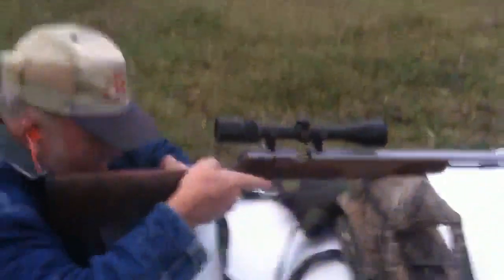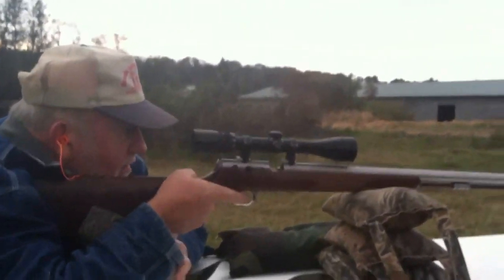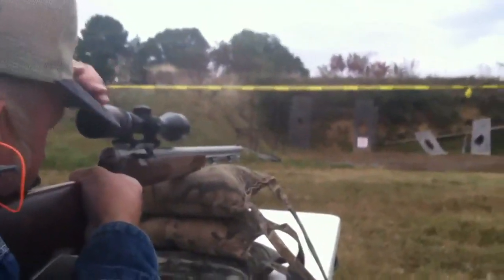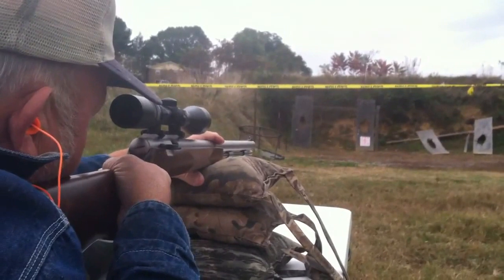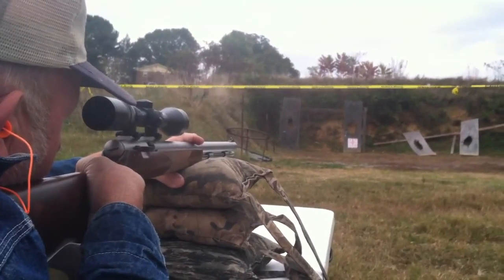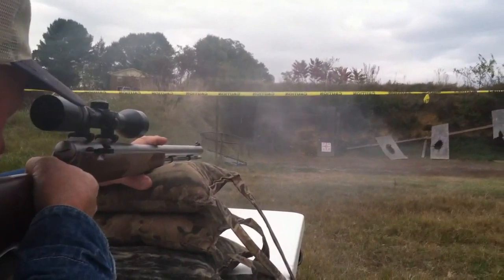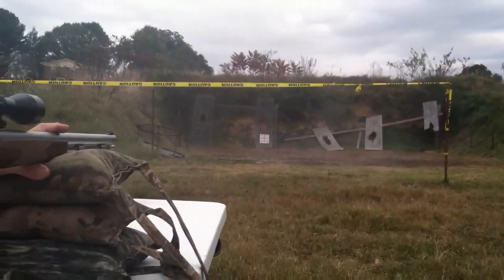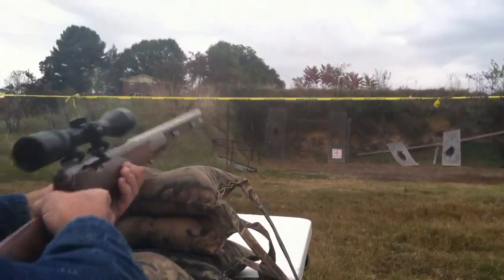A MUZZLE LOADER IS A GREAT PREP PLUS MOST STATES DONT REGISTER IT EITHER!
A muzzle loader is a great and affordable weapon that many preppers overlook. It is also a very reliable hunting tool. Did you know in many states you can own a muzzle loader without having to fill out a 4473 or register this weapon with the ATF?(See more info below) This makes the old school weapon a great thing to buy and put up out of sight and out of mind until you may need to call on it one day.Below further down in the video description I put up a transcript of what the ATF defines as a compliant muzzle loader not needing to be registered. Please keep in mind felons and likewise are still prohibited!

Q: What qualifies as an antique firearm?

    As defined in 18 U.S.C. § 921(a)(16) the term "antique firearm" means —
            any firearm (including any firearm with a matchlock, flintlock, percussion cap, or similar type of ignition system) manufactured in or before 1898; or
            any replica of any firearm described in subparagraph (A) if such replica —
               is not designed or redesigned for using rimfire or conventional centerfire fixed ammunition,  uses rimfire or conventional centerfire fixed ammunition which is no longer manufactured in the United States and which is not readily available in the ordinary channels of commercial trade; or any muzzle loading rifle, muzzle loading shotgun, or muzzle loading pistol, which is designed to use black powder, or a black powder substitute, and which cannot use fixed ammunition. For purposes of this subparagraph, the term 'antique firearm' shall not include any weapon which incorporates a firearm frame or receiver, any firearm which is converted into a muzzle loading weapon, or any muzzle loading weapon, which can be readily converted to fire fixed ammunition by replacing the barrel, bolt, breechblock, or any combination thereof.

    ATF has previously determined that certain muzzle loading models are firearms and subject to the provisions of the Gun Control Act of 1968 (GCA). All of these guns incorporate the frame or receiver of a firearm that is capable of accepting other barrels designed to fire conventional rimfire or centerfire fixed ammunition. Therefore, these muzzle loading models do not meet the definition of "antique firearm" as that term is defined in the above-cited § 921(a)(16) and are "firearms" as defined in 18 U.S.C. § 921(a)(3)